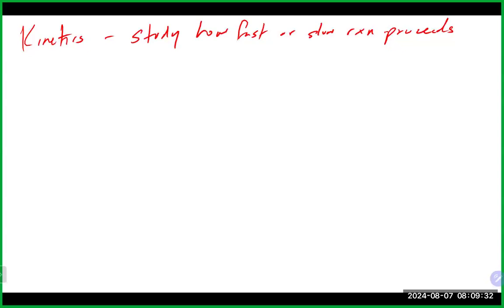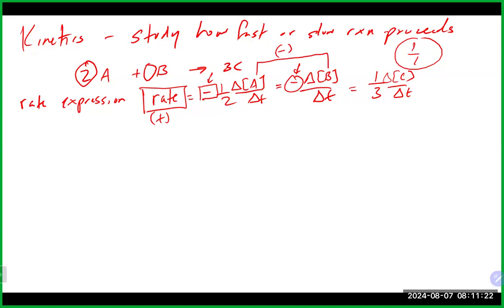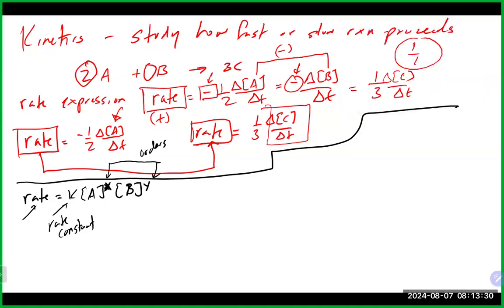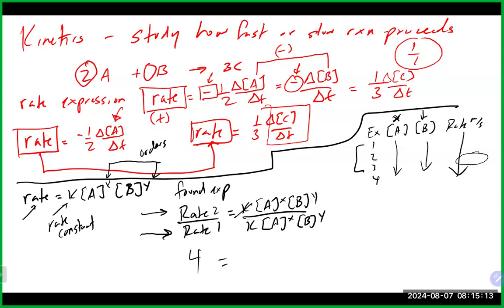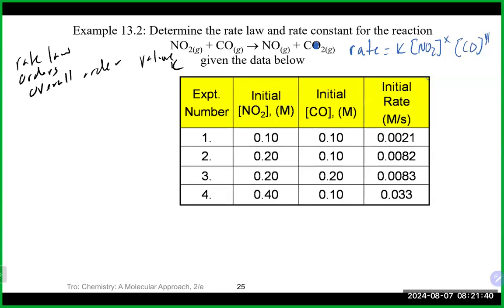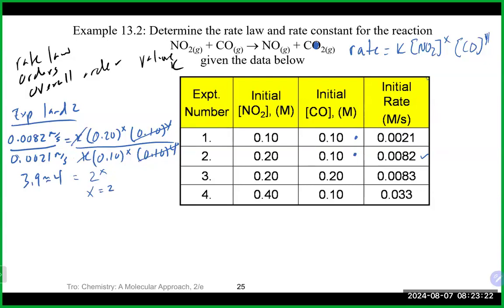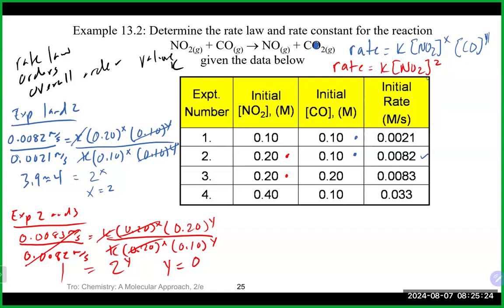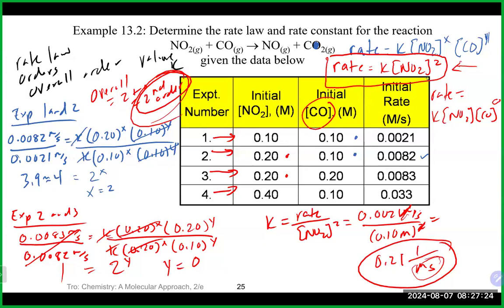Chem 200A Lecture Kinetic for the final exam Part 2